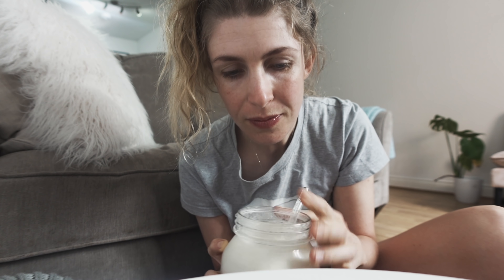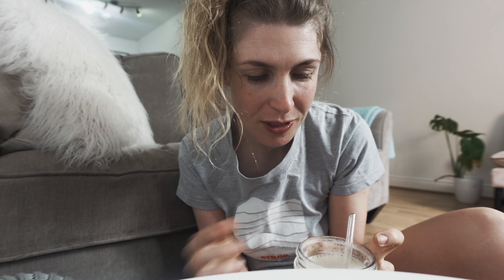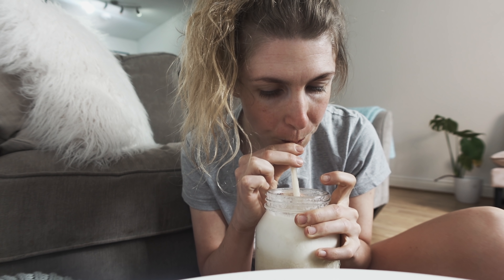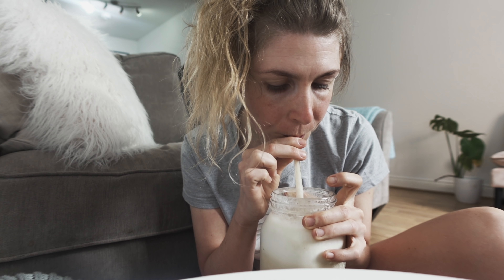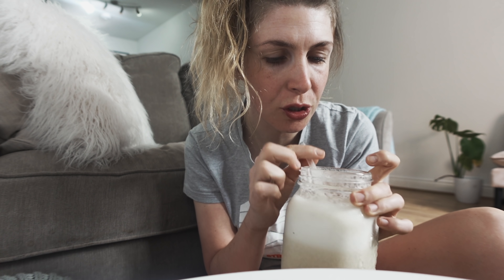Just how SORE am I after riding 420km?!!! | Recovery Day!!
Ahhh you lot!! The comments on the last video were so blummin' lovely, thank you! As promised, here is what I do after a big day on the bike.

Any questions, just ask. x